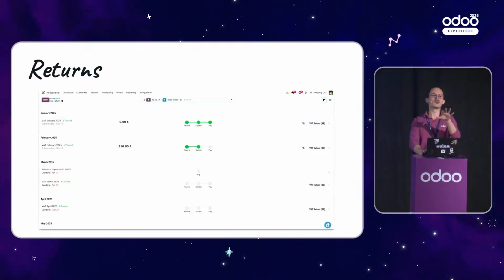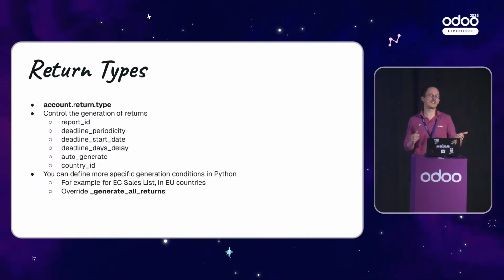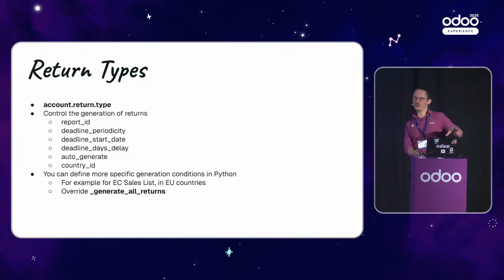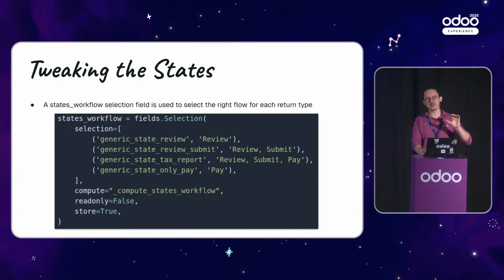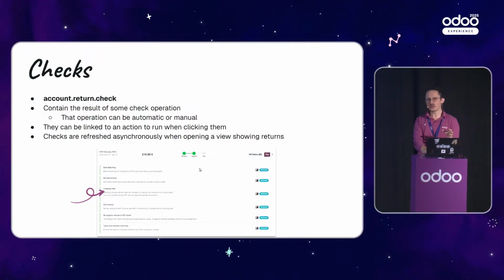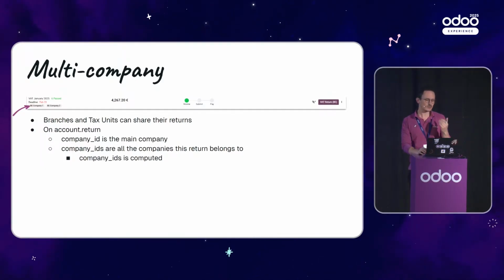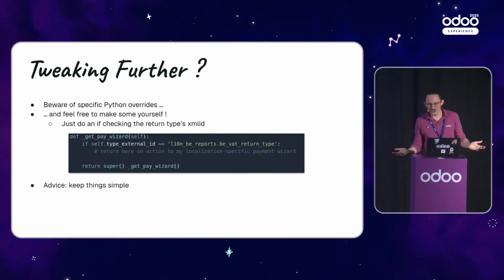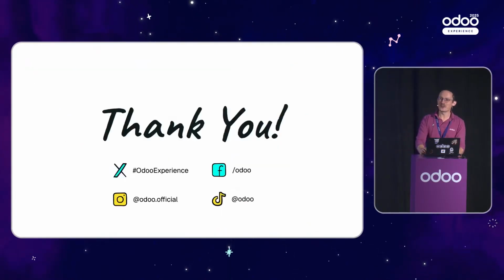Accounting: A technical view at the tax returns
Odoo 19 introduces a new concept: the tax returns. While the functional aspects of this new set of features are covered by the previous talk (on the same stage), some additional technicalities are also worth pointing out for developers out there wishing to deploy or customize them. This talk will focus on giving those technical keys, presenting the different models involved, what their intended technical use is, and points of attention to keep in mind when playing with them.